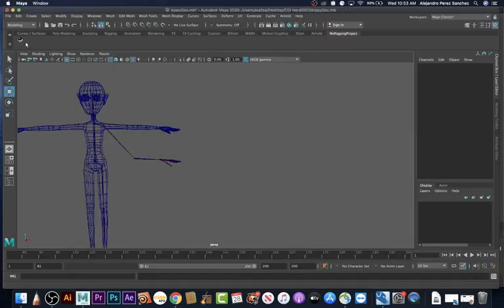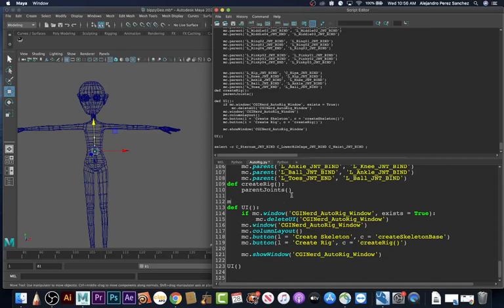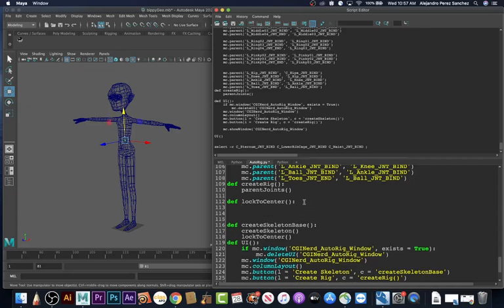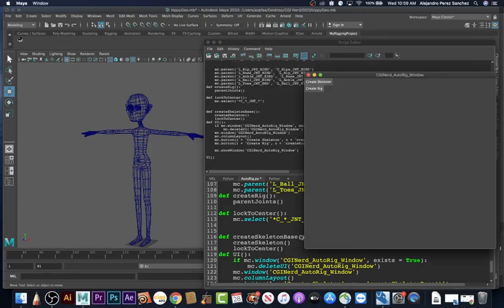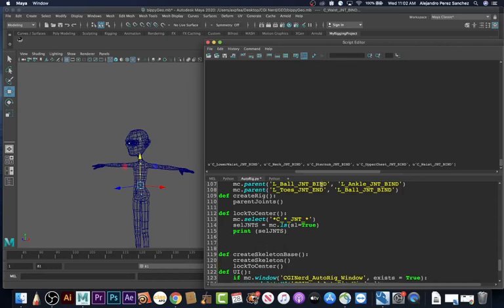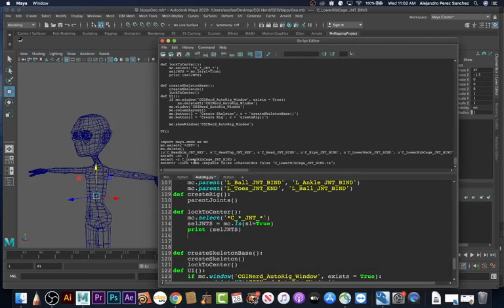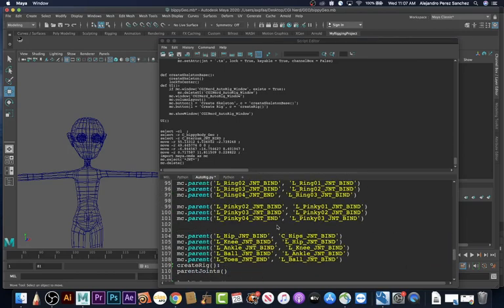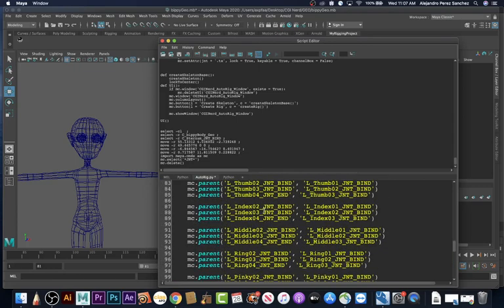Locking Center Joints | Maya Python Rigging Tutorial